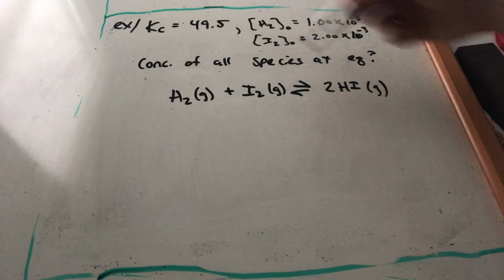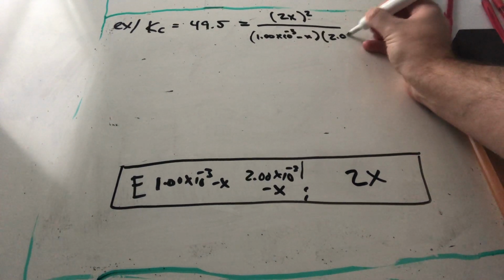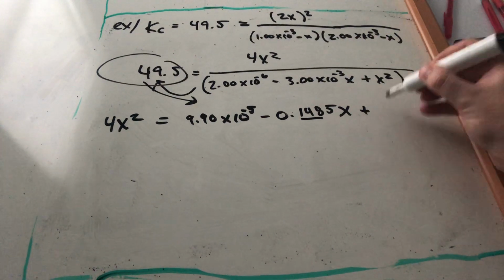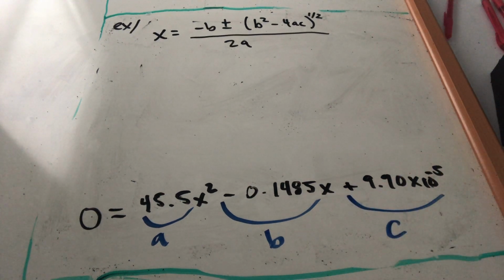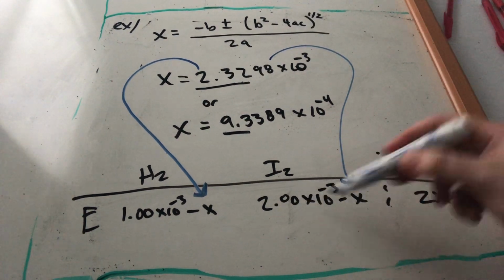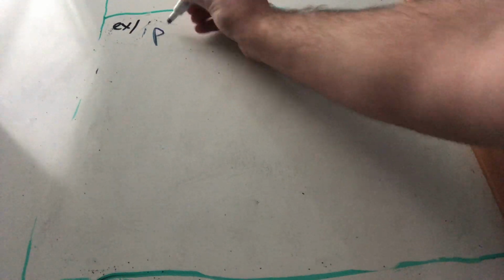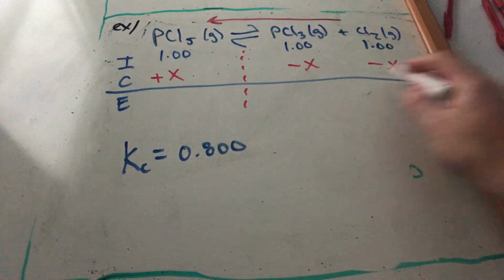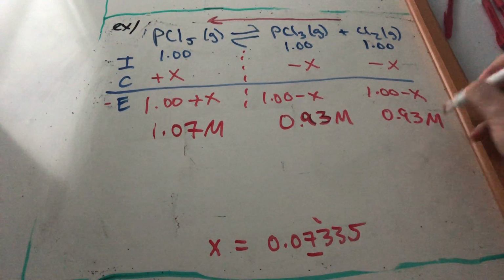4-Quadratic Formula reminder